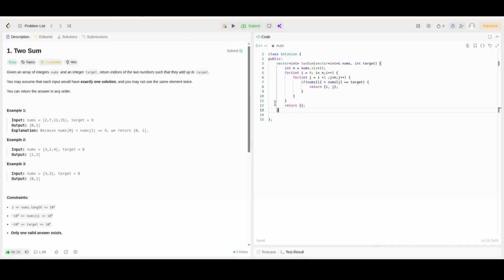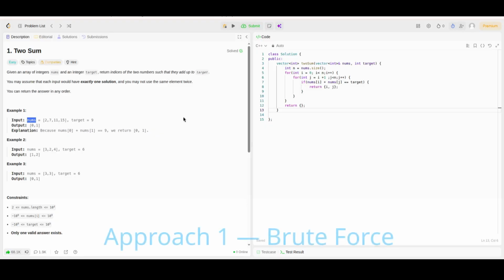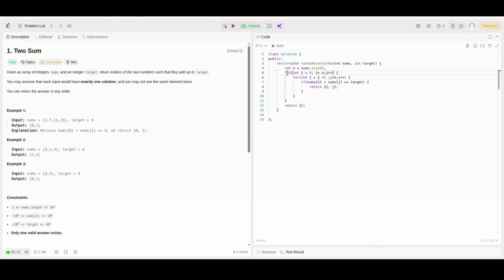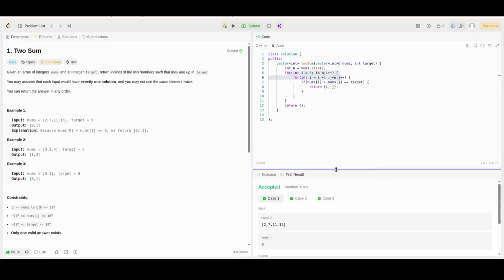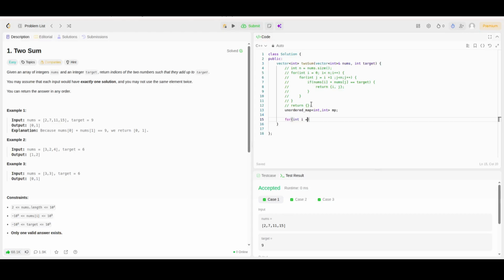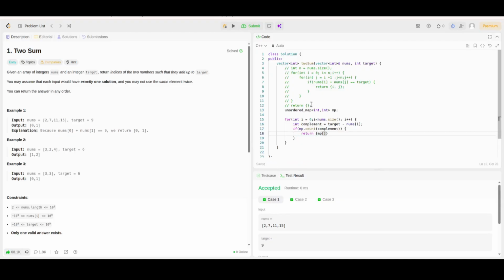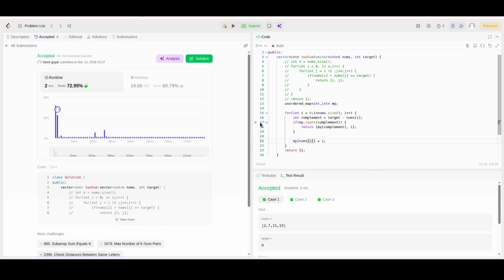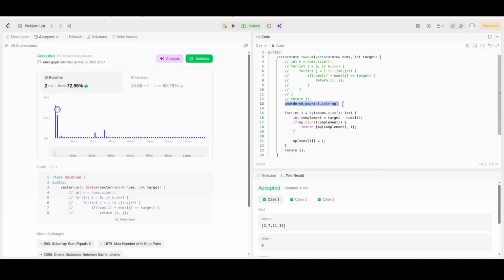Two Sum Explained | Blind 75 LeetCode #1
In this video, we solve the first problem from the Blind 75 list: Two Sum.

We discuss two approaches:
1. Brute Force
2. HashMap Solution
We also analyse the time complexity and space complexity of each approach.

Timestamps

00:00 – Problem
00:55 – Approach 1: Brute Force
02:13 – Approach 2: HashMap
05:16 - Why can't we use the 2-pointer approach?
05:42 – Summary
05:58 – Next Problem